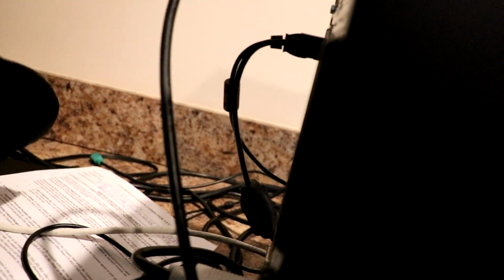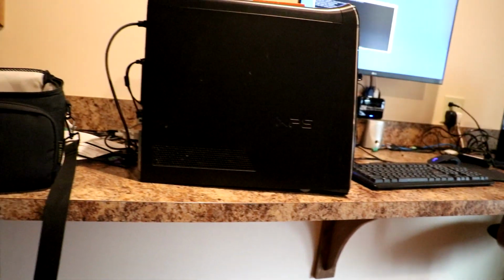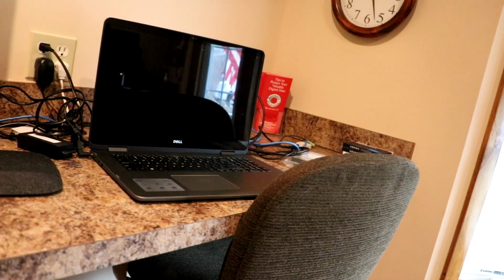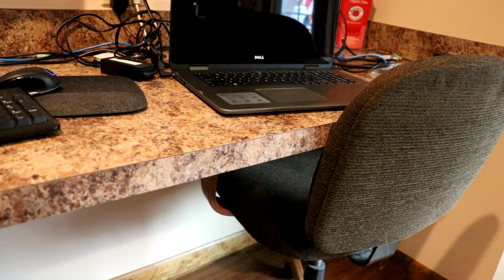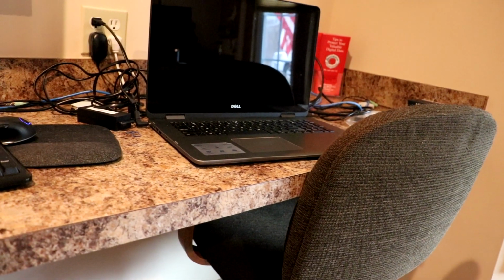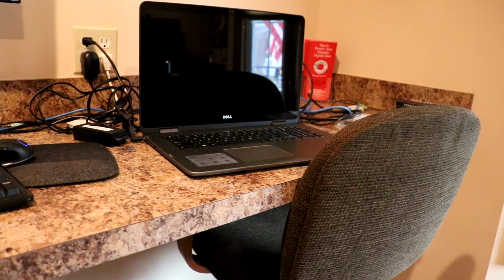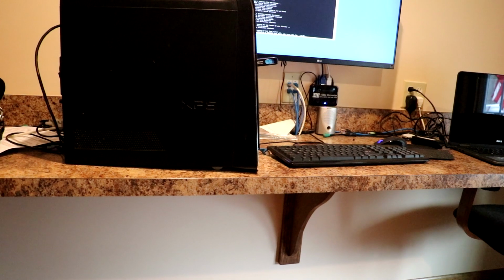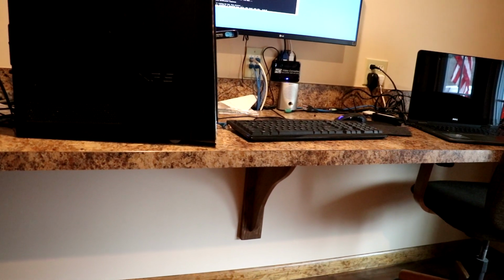Ruined Filesystems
In this video we have a bunch of destroyed file systems caused by power outages and data corruption.  Windows does not like improper shutdowns.  ALWAYS back up your entire computer and ask if you do not know how.